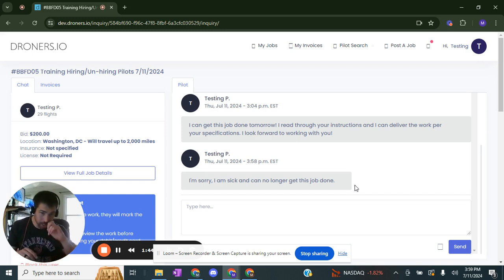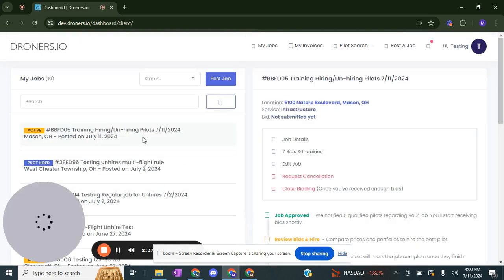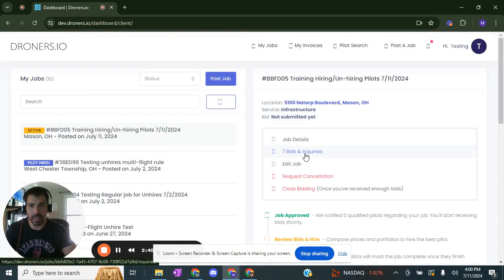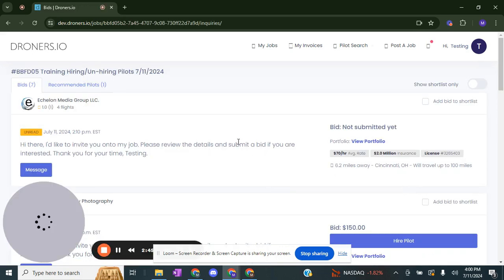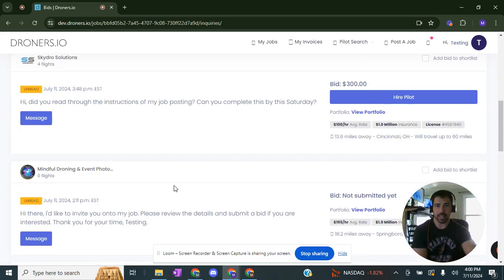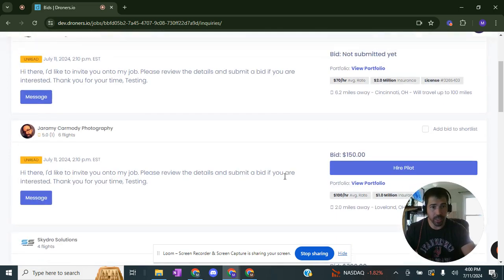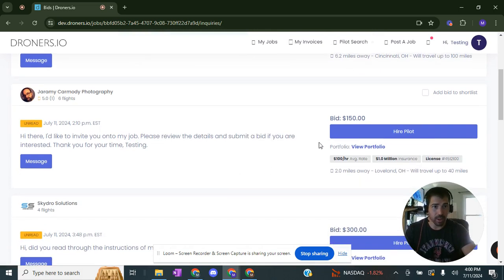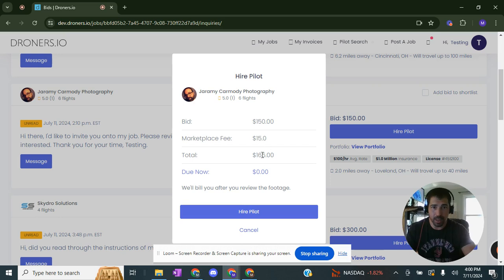A Guide To Unhiring a Drone Pilot on a Droners.io Job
Did you know that you can unhire a pilot on Droners.io? This tip is useful if your drone pilot needs to cancel or you accidentally hired the wrong pilot. Frequently, we see people cancel their jobs and repost them when they run into this scenario, but un-hiring a drone pilot is a more efficient way to handle this.

Why Use Droners.io?

Droners.io connects you with experienced and certified drone pilots for various projects. With a user-friendly interface and an extensive network of over 30,000 commercially licensed professionals, you can find the perfect pilot for your needs quickly and easily.